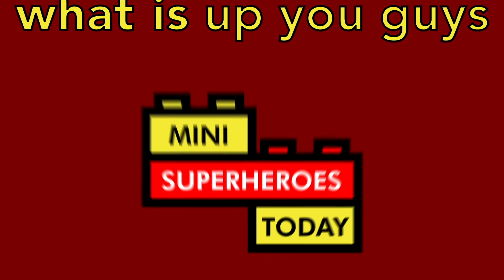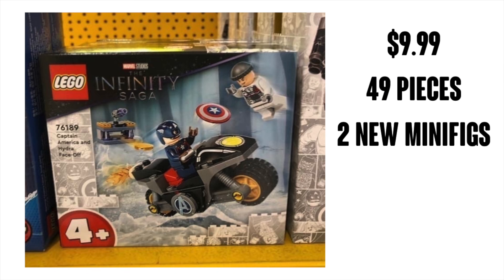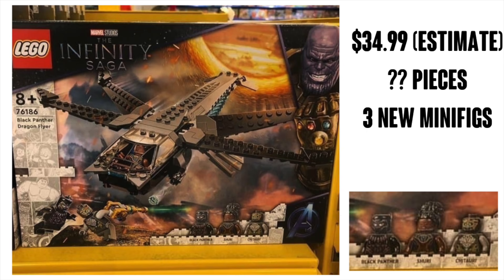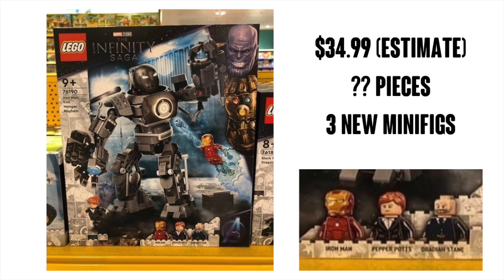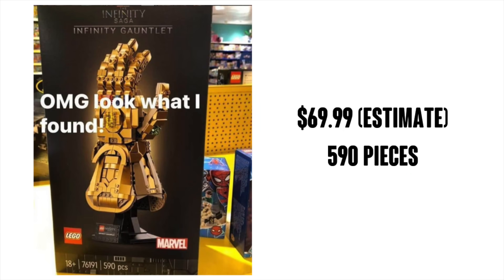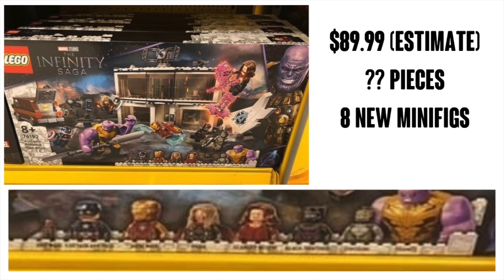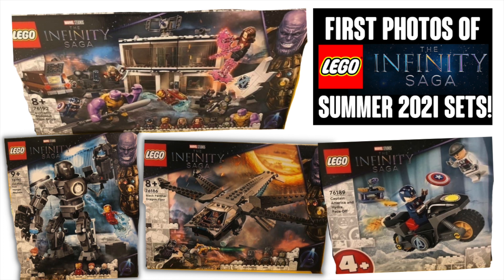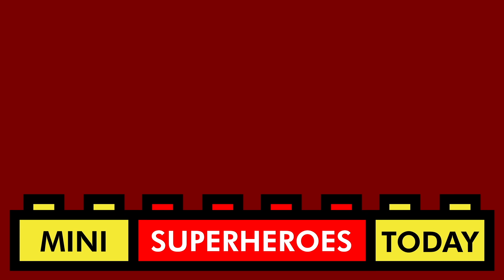FIRST IMAGES of LEGO MARVEL INFINITY SAGA SETS! - These Look AMAZING!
And in today's video, I'll be talking about the LEGO Marvel Summer 2021 Infinity Saga sets that LEAKED on Brickset earlier today.  These include sets 76189 Captain America and Hydra Face-Off, 76190 Iron Man: Iron Monger Mayhem, 76191 Infinity Gauntlet, and 76192 Avengers Endgame Final Battle